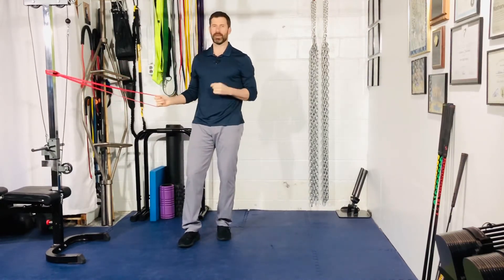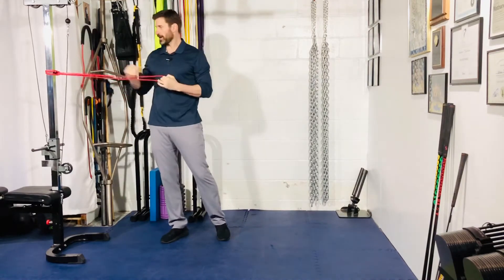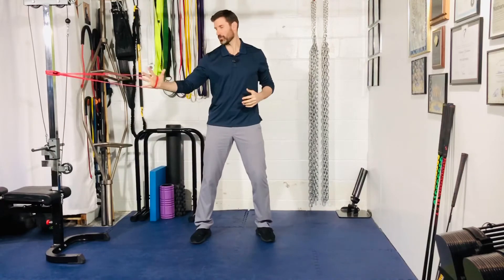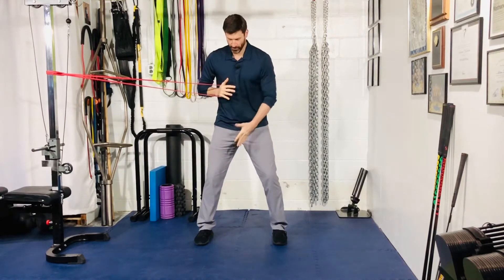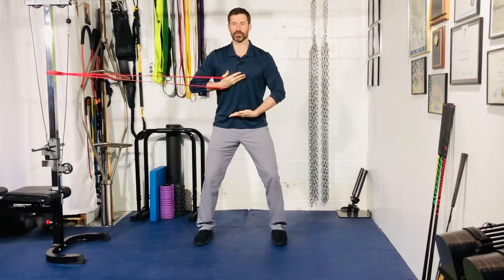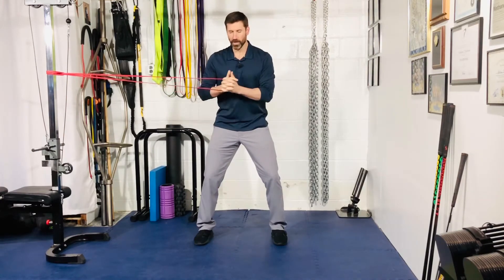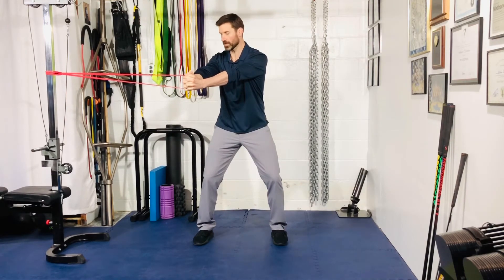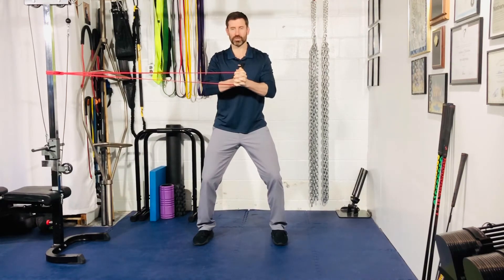Band (Cable) Pallof Press